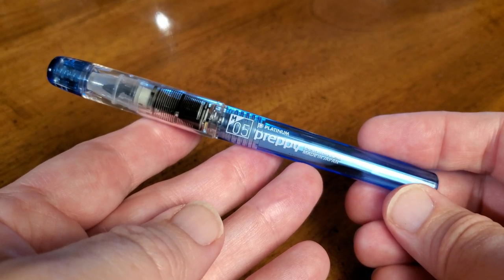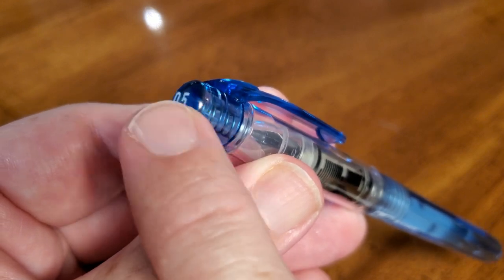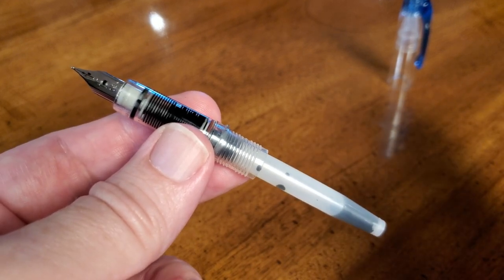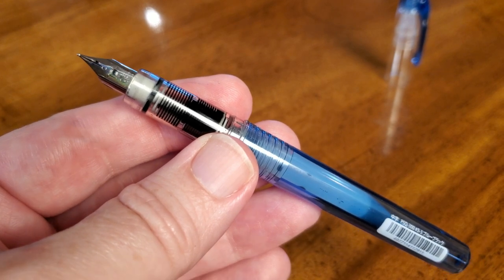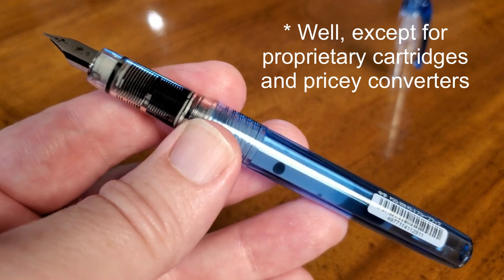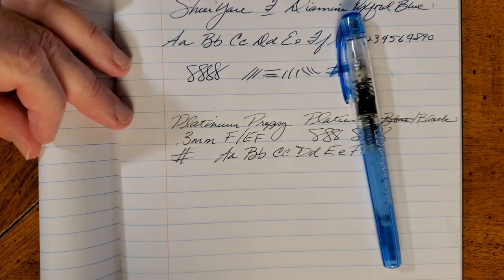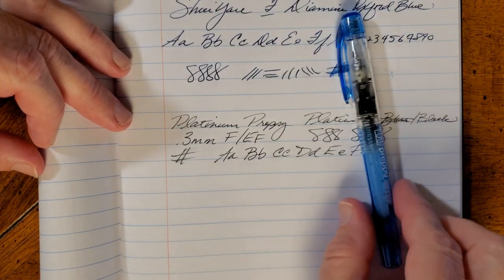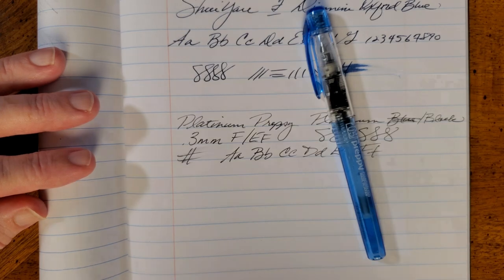The Platinum Preppy • Great Back to School Fountain Pens 2020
A perennial favorite for value-seeking fountain pen users, the Platinum Preppy should definitely be on your list.